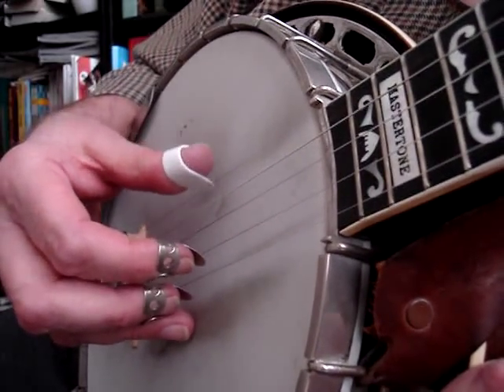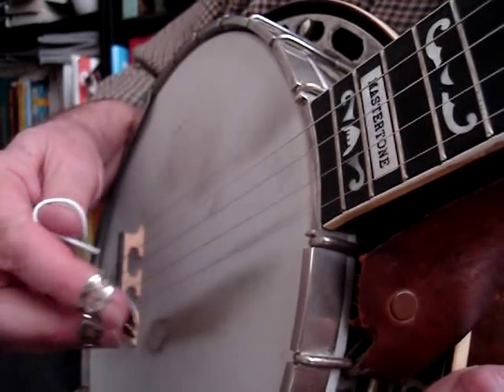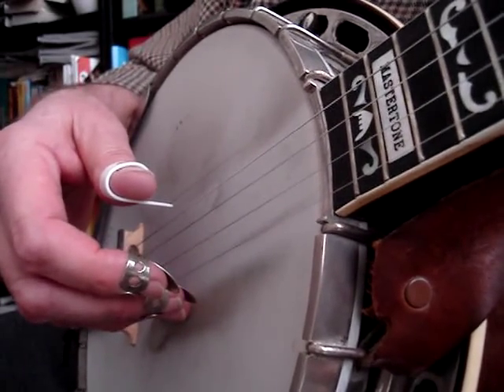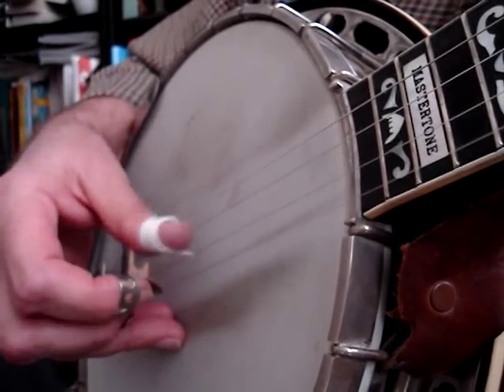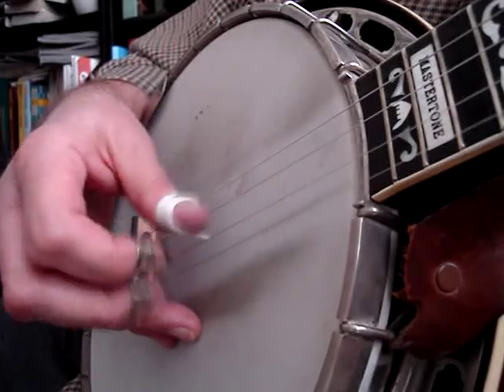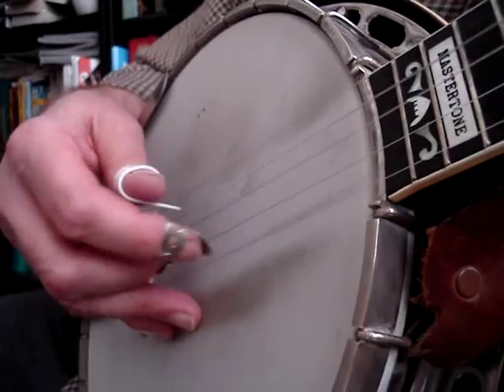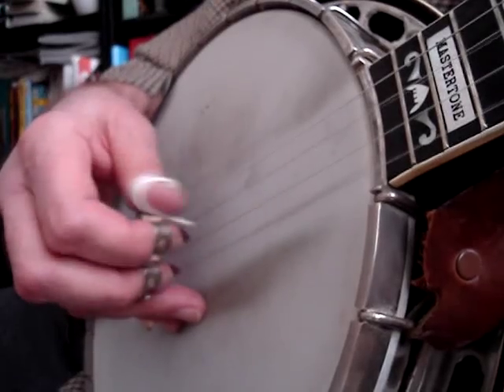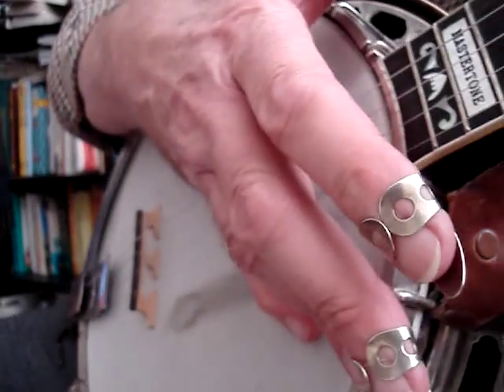Banjo "Instruction" (Don`t try this at home...)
Some of the folks (OK, two. ) who have watched my videoclips have asked for some elaboration on what I referred to on one of them as "playing backwards". This should do it, for what it`s worth.
When I first heard the 5-string over fifty years ago it was all new to me.  I had no way to figure it out but to slow down 78 & 45rpm records, tune my banjo WAY down and try to duplicate what I heard; turns out I spent the next twenty years doing it all wrong.  Oh, well. By the time I figured it out I was too damned old to change.  Someone told me if I didn`t sound like Reno or Scruggs I did a pretty good imitation of Charlie Poole.  That`ll do.